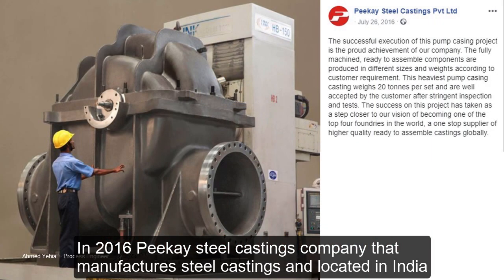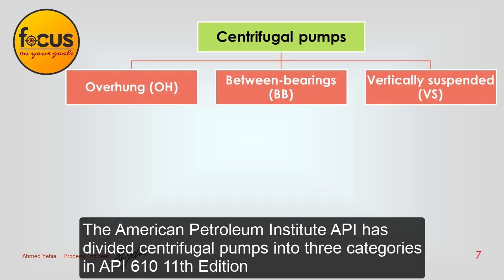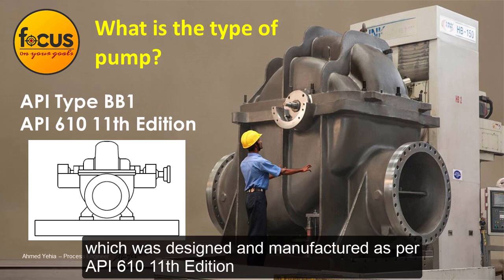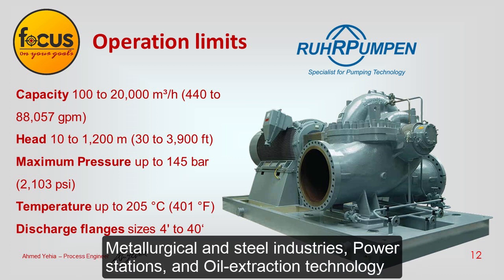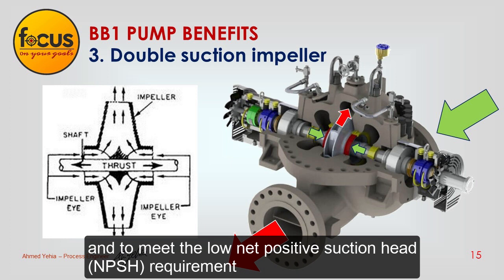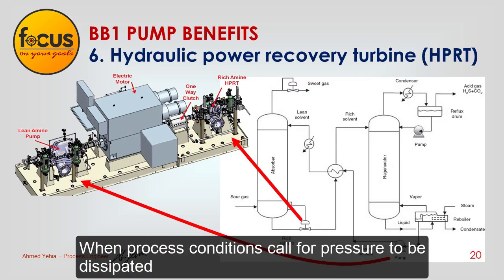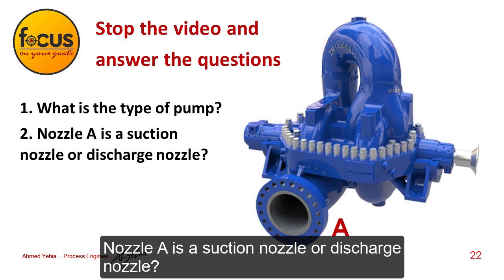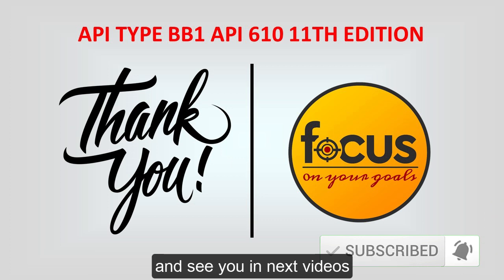Identify this pump type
In 2016 Peekay steel castings company that manufactures steel castings and located in India had published this pump casing as a company achievement. This pump casing weighs 20 tonnes.
In this video, you will know the answer to these questions and the benefits of this pump.

دبلومة تعلم الهايسيس واستخدامه فى عمل محاكاه للصناعة
للتعرف على محتوى الدبلومة

الدبلومة بالكامل
Process Calculations and Simulations using Aspen HYSYS

الدفع بأى فيزا من خلال منصة يوديمى

The introduction video is free in every section
فيديو المقدمة مجاني في كل قسم/سكشن فى الكورس

The Aspen HYSYS Training Course is comprehensive to provide participants with the essential knowledge and hands-on skills required to effectively use the Aspen HYSYS software for process simulation and engineering analysis.

Aspen HYSYS is a widely-used process simulation tool employed by engineers in various industries, including oil and gas, petrochemicals, chemicals, pharmaceuticals, and more.

During this training course, participants will delve into the process simulation and learn how to model, optimize, calculate efficiencies, and troubleshoot processes using Aspen HYSYS. The course will be delivered through a combination of lectures, practical exercises, and real-world case studies, ensuring participants gain a solid understanding of the software's capabilities and applications.